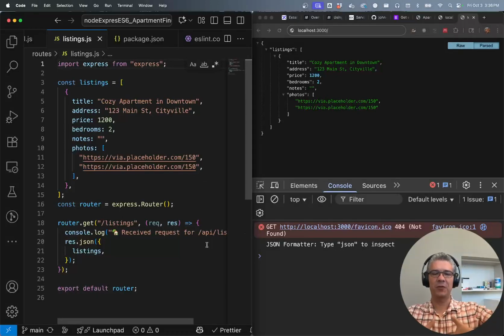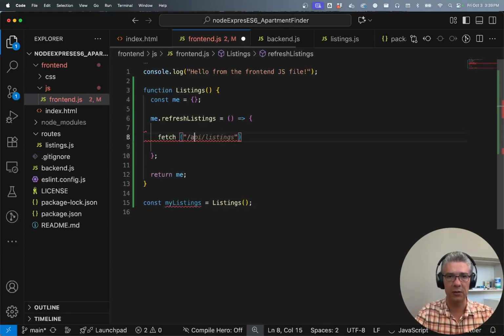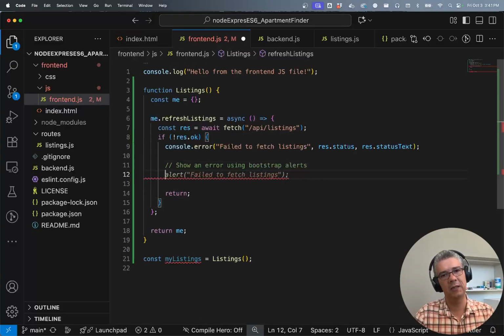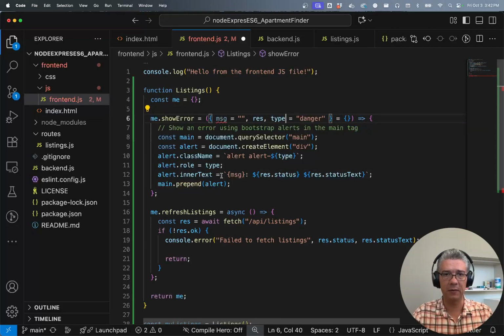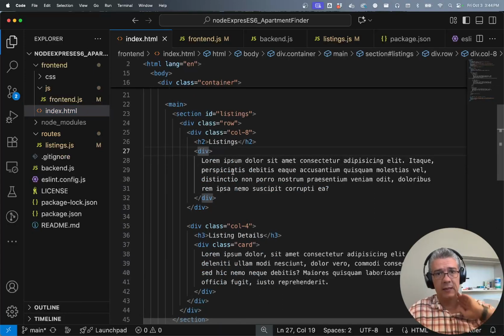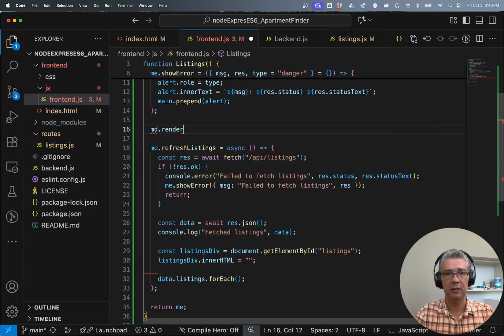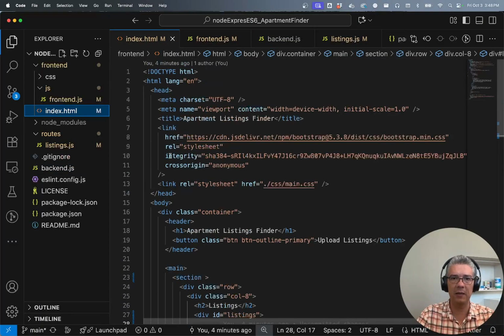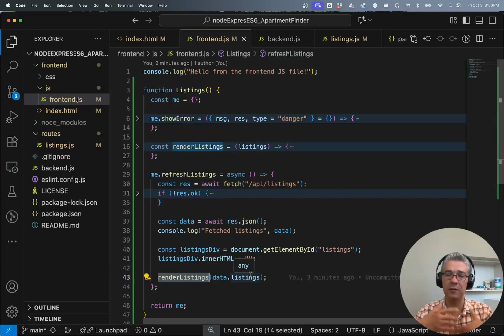NU WebDev W5 07 Apartment Finder Step 4 Fetching data endpoints from the front end